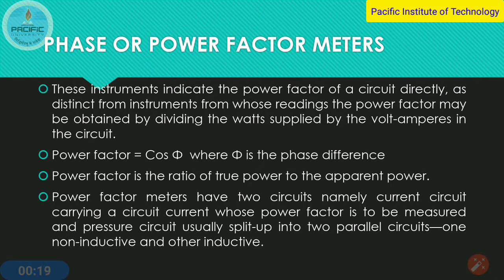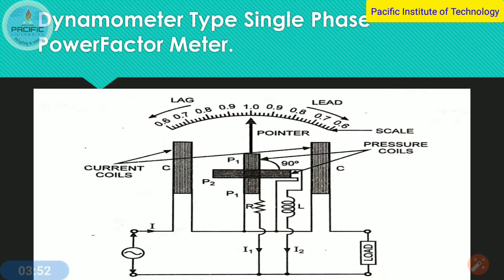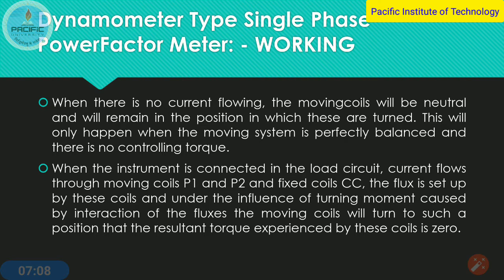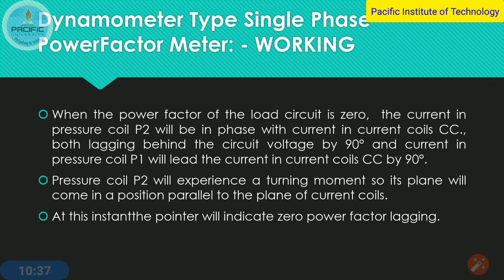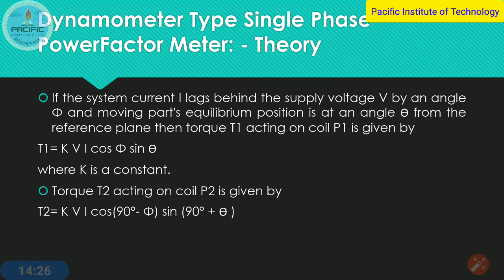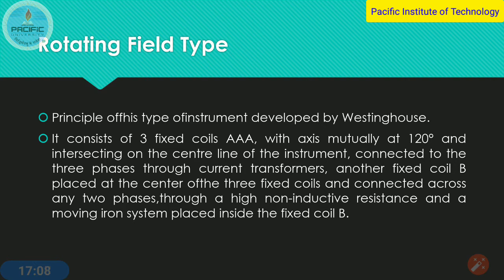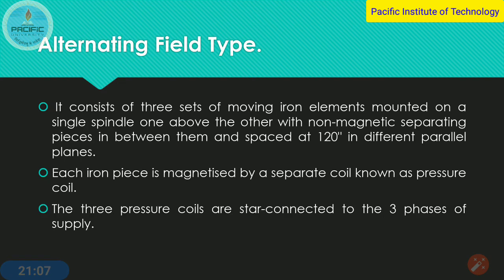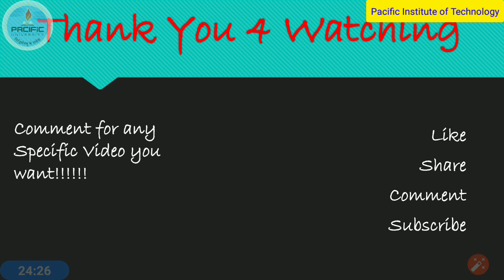Measurement of Power Factor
This video is about the measurement of power factor in Electrical power system with the help of electrodynamo meter type and moving iron type power factor meter.